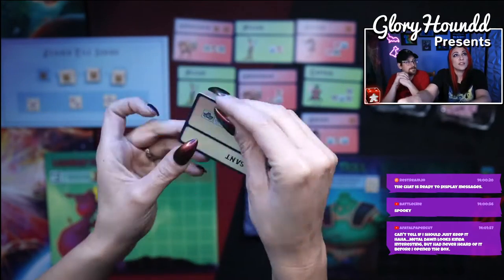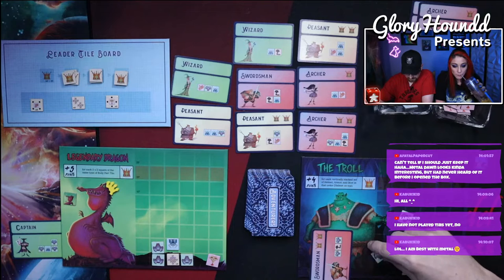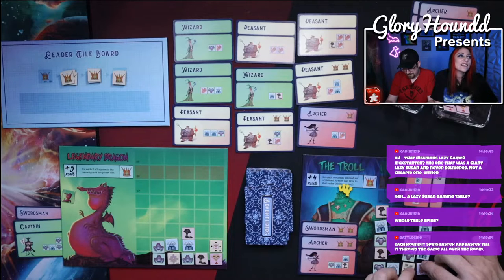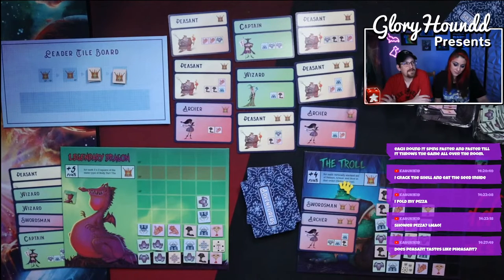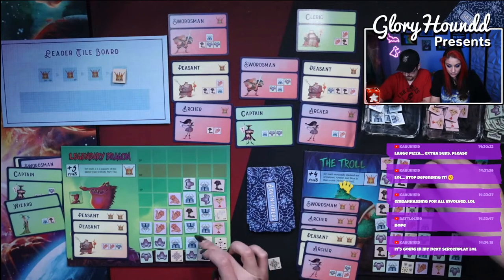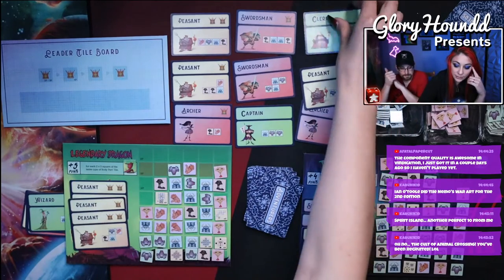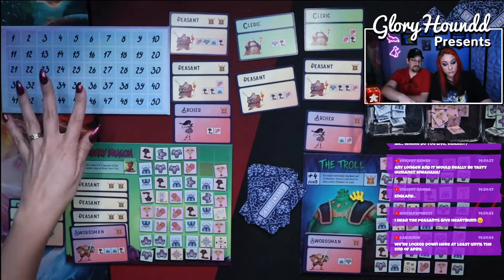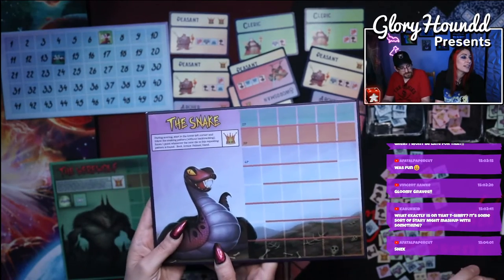Board Game Battle –Tasty Humans!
Gloryhoundd and Dr. Gloryhogg hunger but have grown tired of eating sheep and fish. In an attempt to fill their bellies they have captured a King, which means lots of delicious knights, archers, and villagers coming to his rescue!

Gloryhoundd Presents a Board Game Battle - Tasty Humans by Pangea Games.